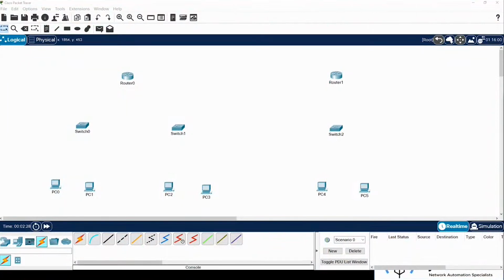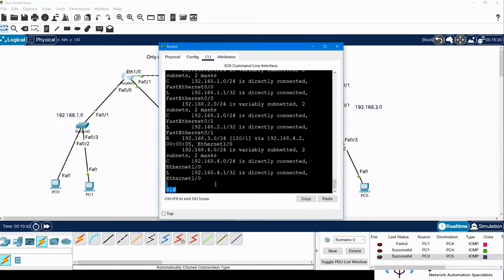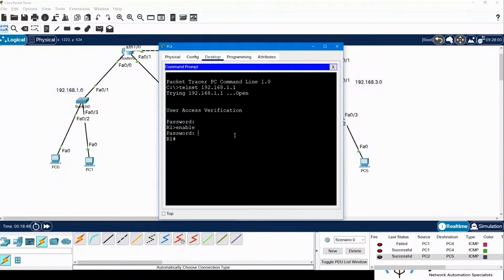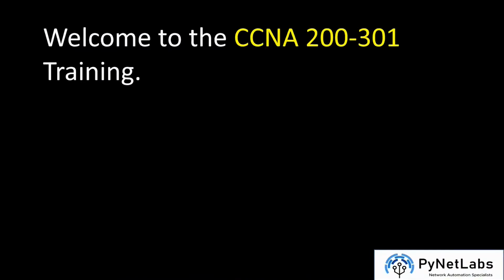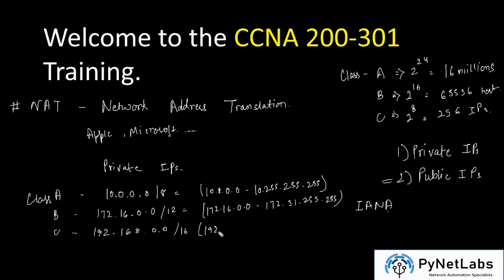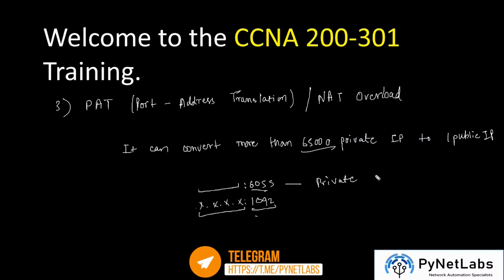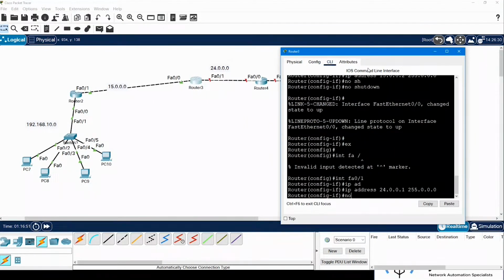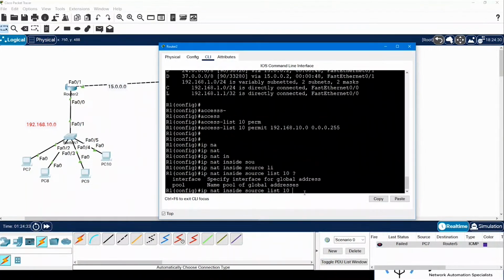Free CCNA 200-301 Training🖊️Theory + Labs 🧪📆Day 17 | Cisco CCNA Full Course